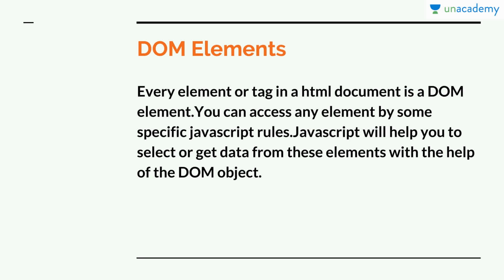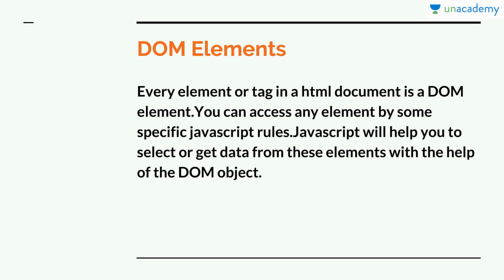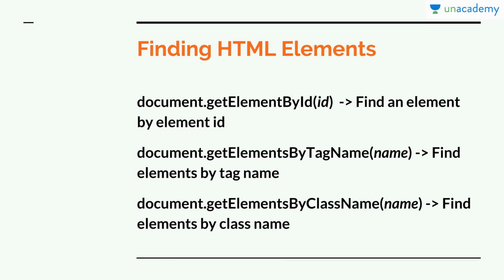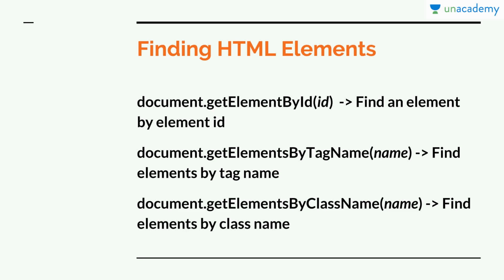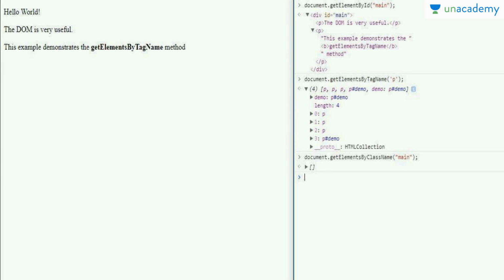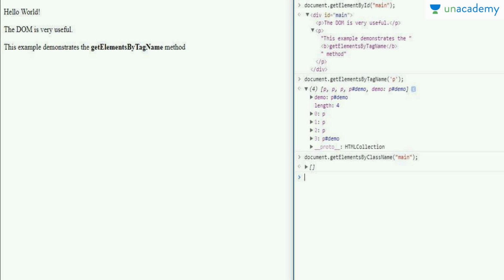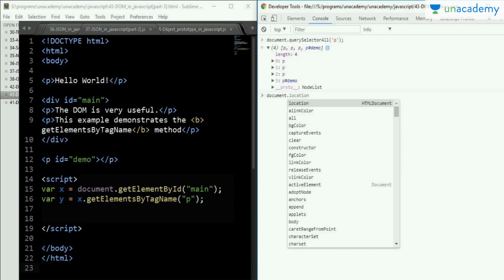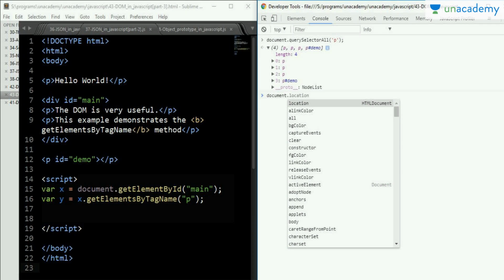Learn Javascript- DOM in Javascript Part 3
Learn Javascript- DOM in Javascript Part 3:  In this lesson, Satyam Bhalla teaches about the DOM elements. This lesson explains all the essential things that you must know If you want to learn Javascript. This lesson is specially prepared for those who want to learn programming from the basic to advance level in Javascript.